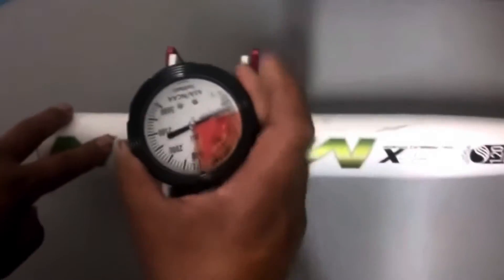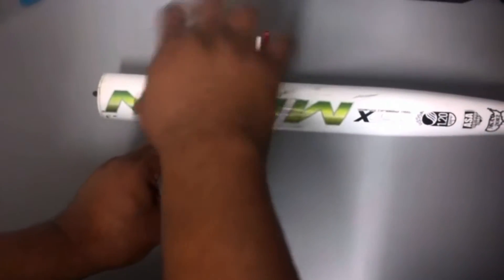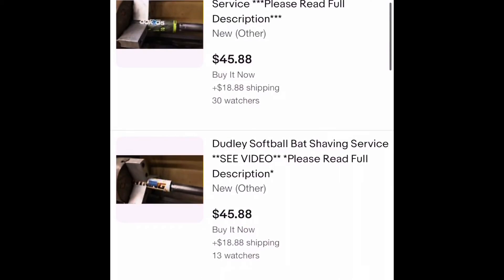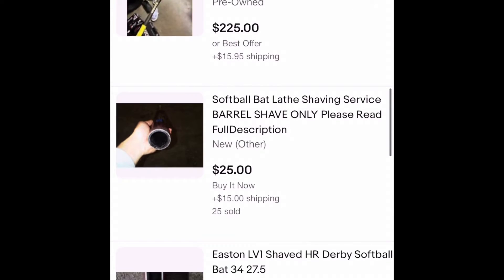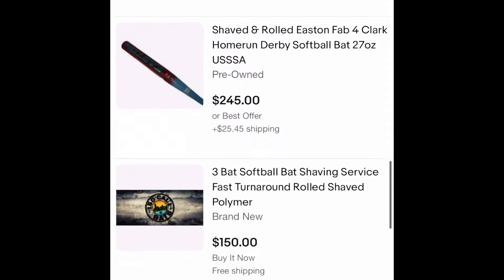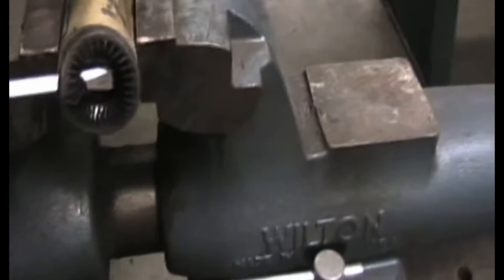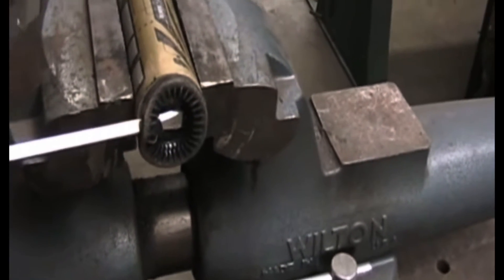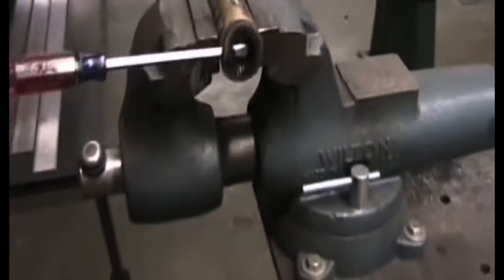HARSH PENALTIES ON BAT SHAVING AND BAT ROLLING!